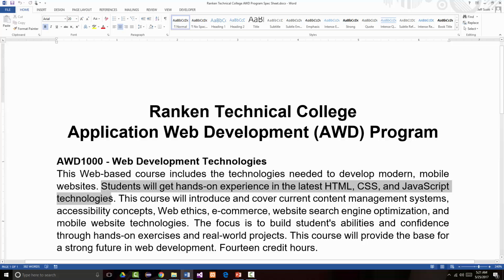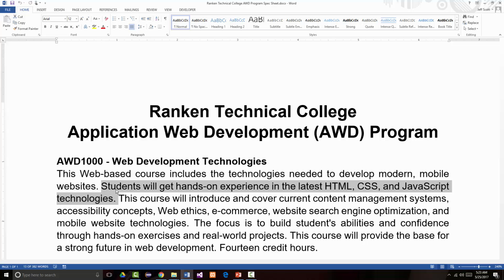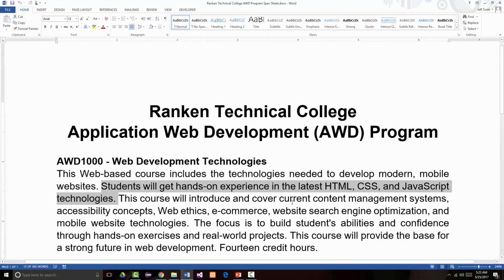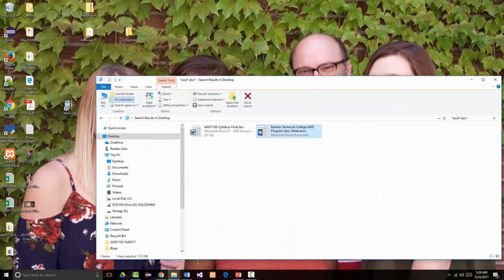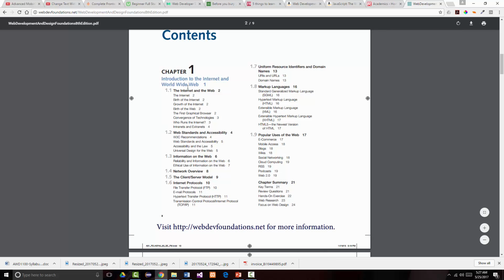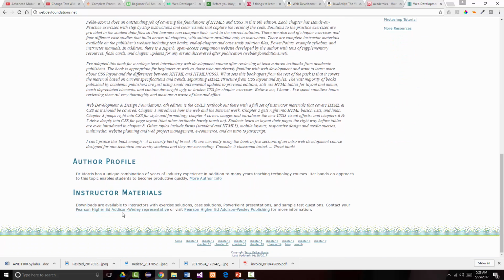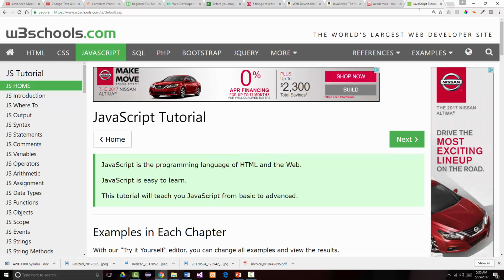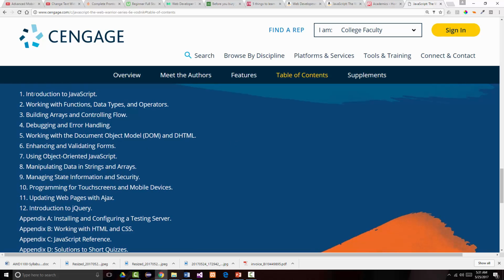AWD1000 - Course - Introduction